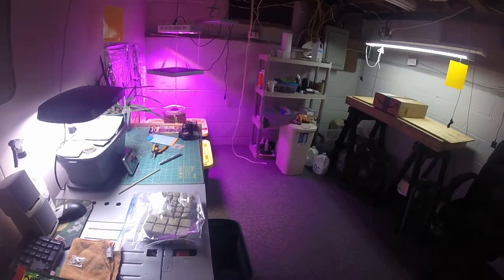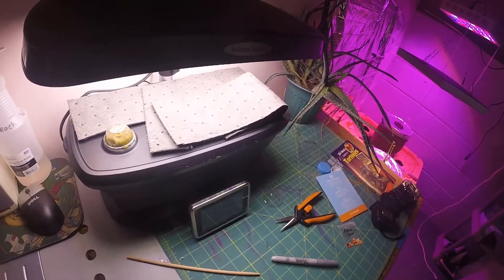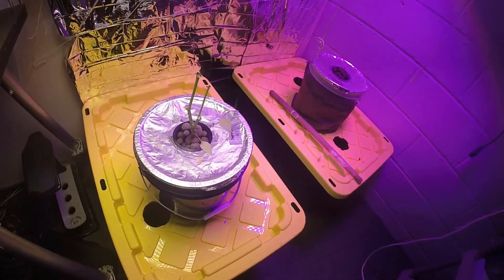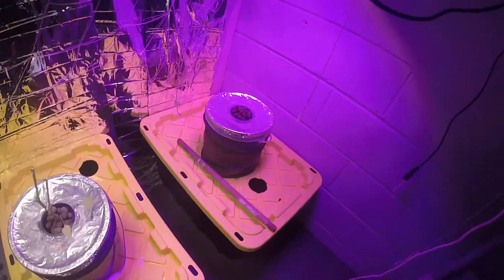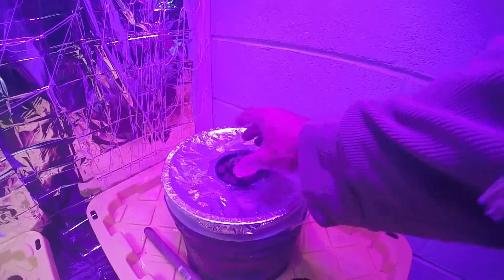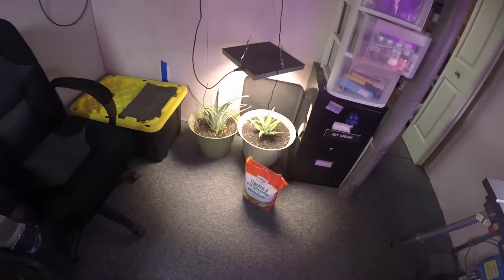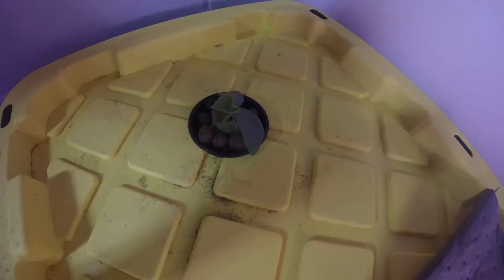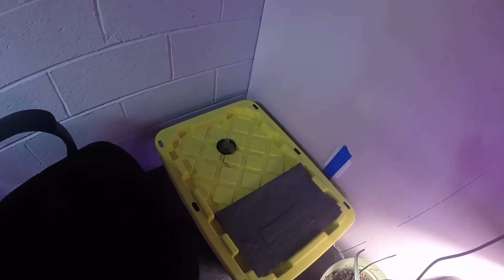Indoor Kratky garden update 10/11/2020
Things are getting started in the kratky indoor basement garden. Have some peppers from outside trying to get to grow. Have some new pepper seeds in rock wool and the Dasher 2 cucumbers are sprouted and in their forever home.